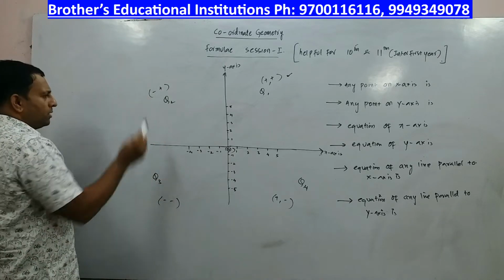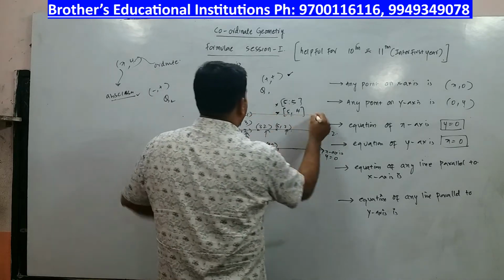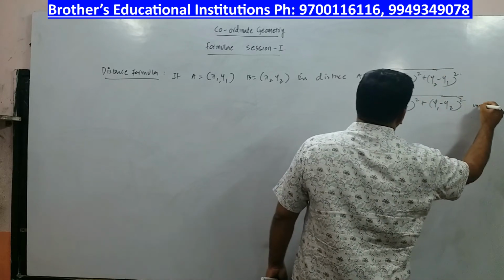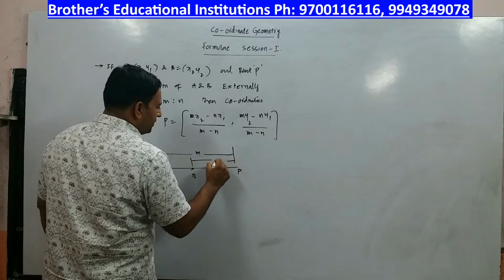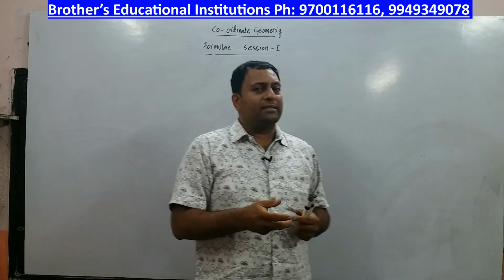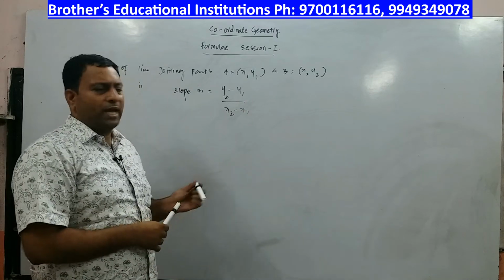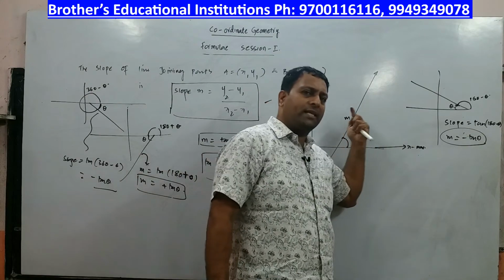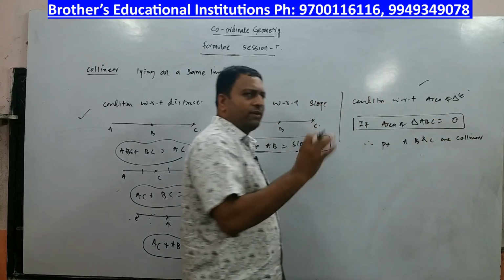1 Co -Ordinate Geometry Formulas Session -1(10th Class and Inter 1st yr)